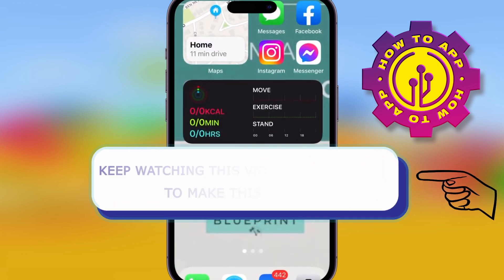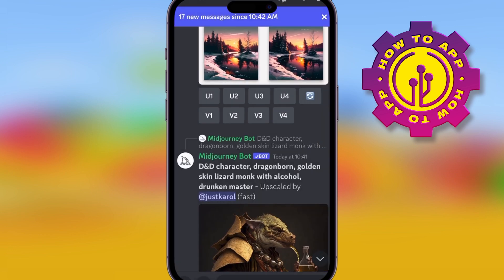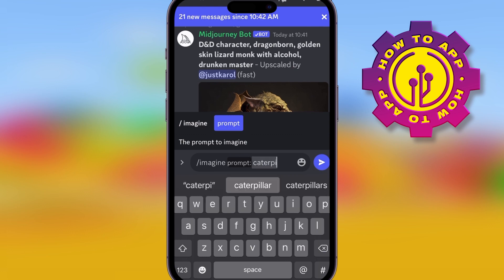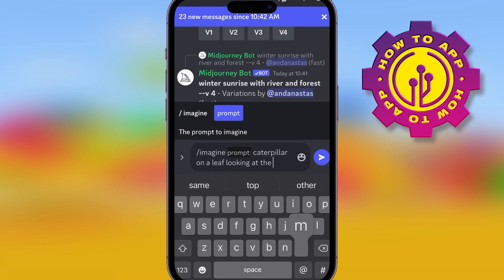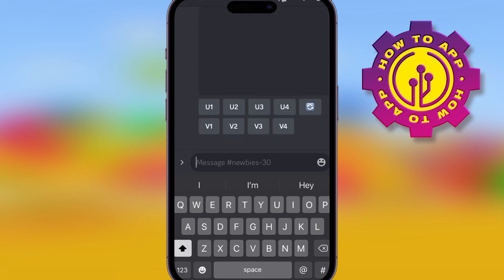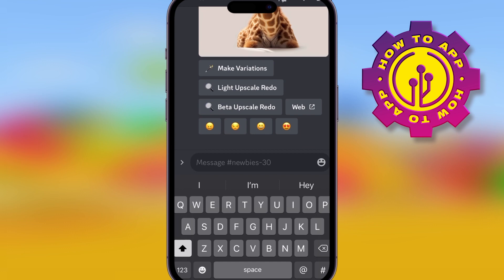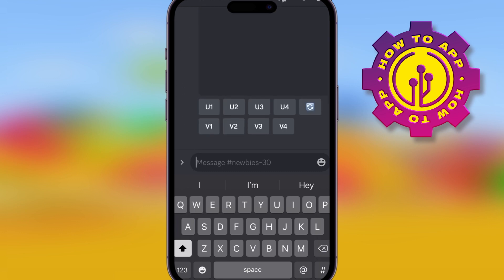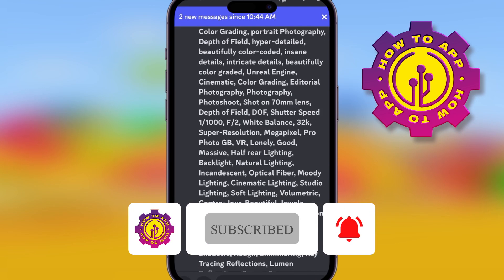How To Use Midjourney | Midjourney AI | Midjourney Tutorial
🎬 Welcome to our How To Use Midjourney Video!

What is Midjourney?
Midjourney is a research lab that explores new mediums of thought. Their goal is to expand the imaginative powers of the human species.

What we are talking about here is Midjourney’s interactive bot. It uses machine learning to create pictures based on text. A bot is an autonomous program on the internet or another network that can interact with systems or users. The program appears to take concepts and make them a reality. Many similar technologies are developing, including DALL-E 2.

How to Get Midjourney
The Midjourney multiverse opened up beta testing in July of 2022. Before this, you had to have an invite to get onto the platform. With this expanding access, everyone can try out this new world of AI art generation.

The MJ bot runs through the Discord server. Open Discord in your browser to use the program. Follow the steps to create an account.

In a browser, go to Midjourney and click “Join the Beta.” Then, accept the invite. While you are here, look at the Getting Started link, where you will find general instructions on using the bot.

When you return to the Discord app, you should now have an MJ icon in the left-hand column. It is white with a boat icon.

That’s it! You are in! Time to have some fun.

I hope you find value in our How To Use Midjourney Video!

🔥How to Log Into Discord with QR Code | How To Sign In With Discord QR Code 2023👇